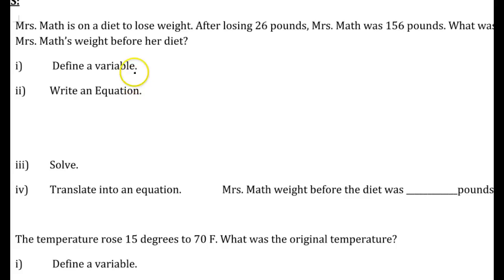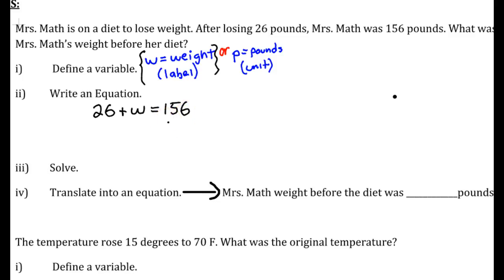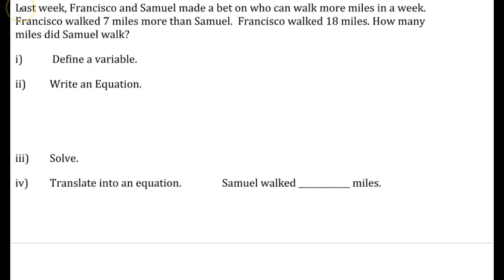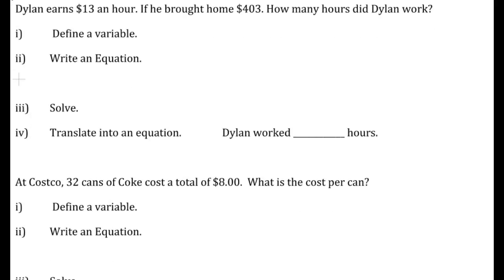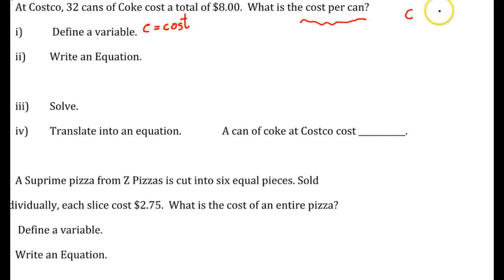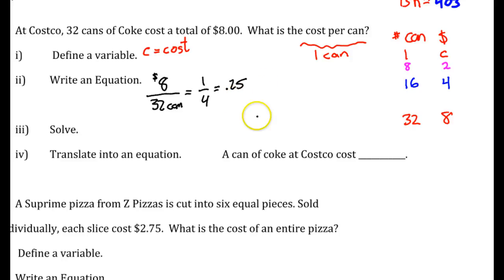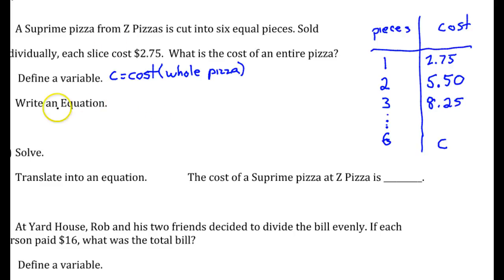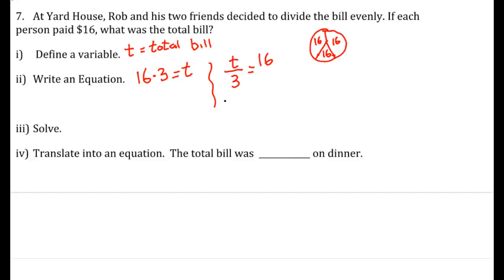2014.10.13 One Step Word Problems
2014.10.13 One Step Word Problems